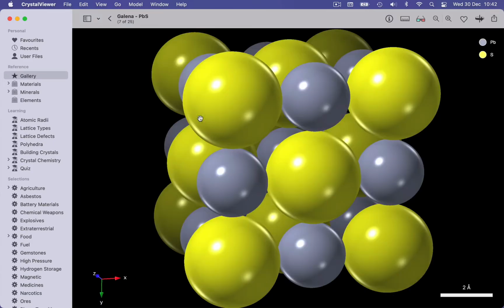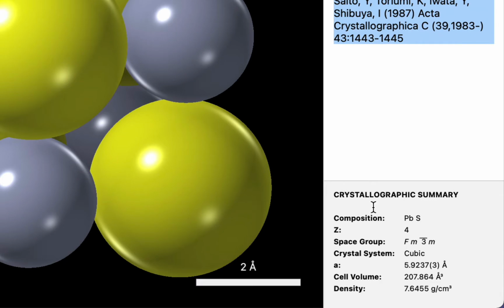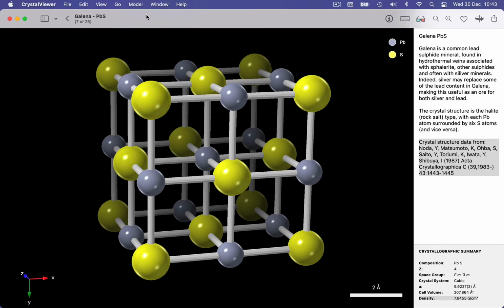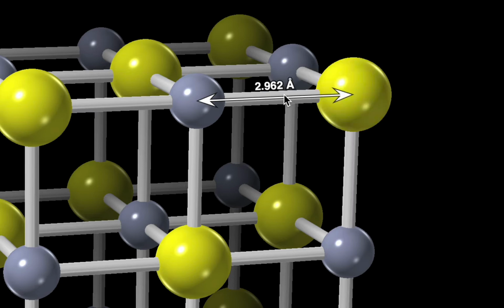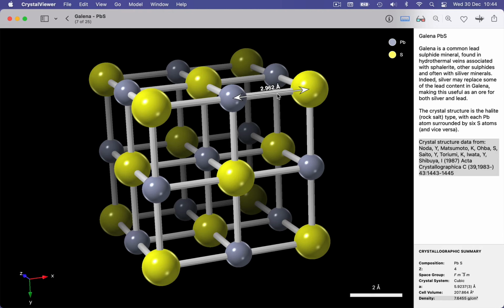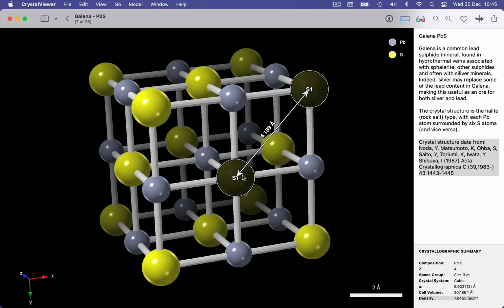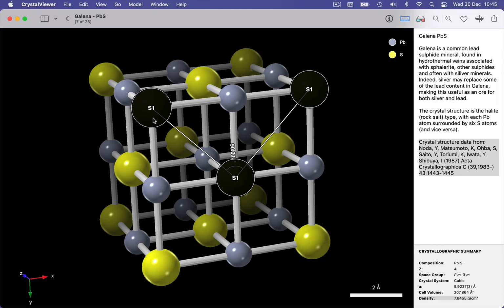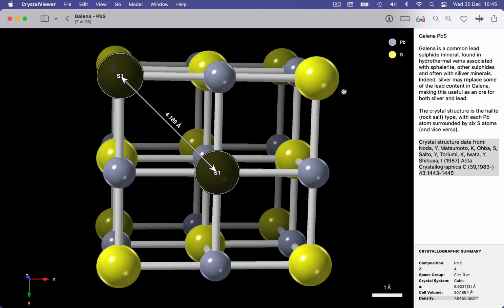CrystalViewer 11: Measuring a Structure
How to identify atoms and their coordination environments, measure bond distances and angles.

This is part of a series of instructional videos for CrystalViewer 11: software for learning and exploring the nano-scale world.

00:00 Introduction
00:23 Showing the Info Inspector
00:32 Notes Pane
00:42 Crystallographic Summary
01:09 Changing to a Ball & Stick Model
01:28 Enabling Measurement Mode
01:50 Atom Info
02:00 Bond Info
02:25 Measuring Distances Between Atoms
02:43 Measuring Angles Between Atoms
02:56 Turning off Measurement Mode
03:08 Summary